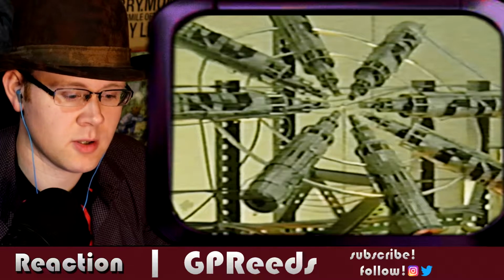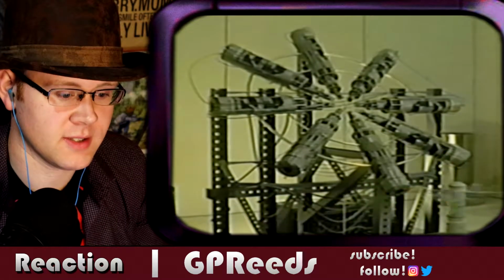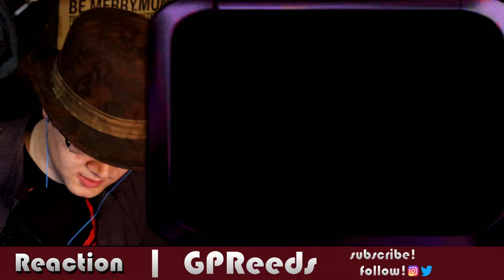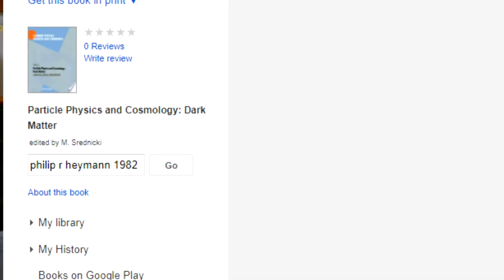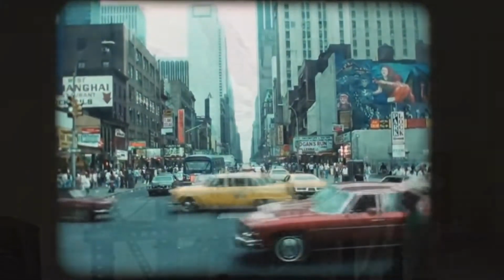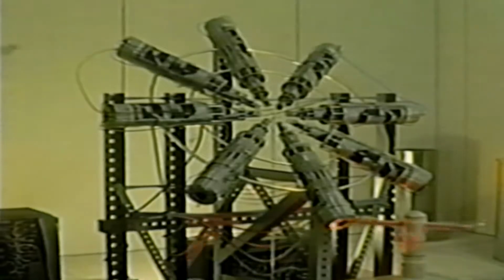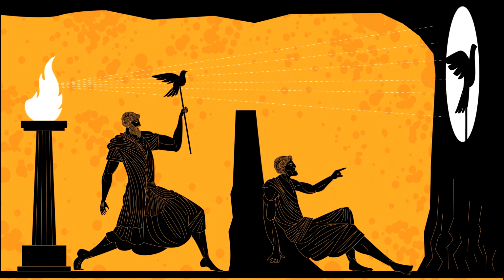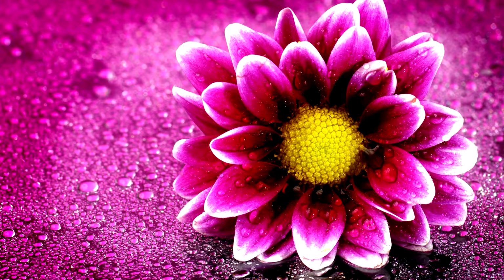The END of THE BACKROOMS - Kane Pixels (Reaction and Explored Part 9)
The Backrooms seem to have closed off for the time being... Let's discuss what we've learned so far!

Want to help me grow? Consider supporting me through one of these great options!

0:00 Intro
0:42 Reaction
2:16 The Backrooms Yellow
3:25 Philip R Heymann
4:02 Full Analysis
5:51 Egyptian Mythology
7:23 Plato's Cave
7:57 Closing Statements